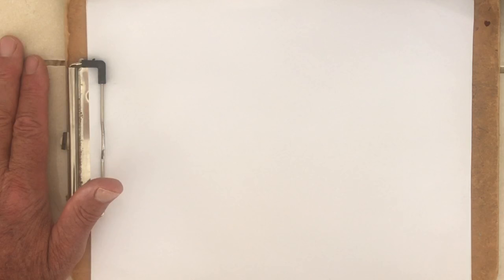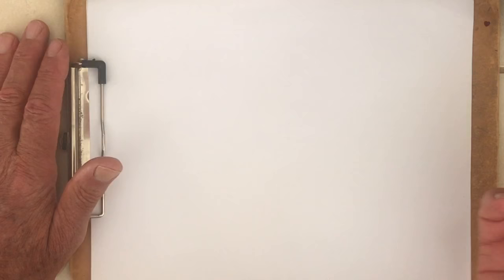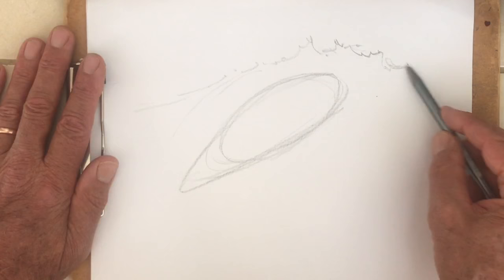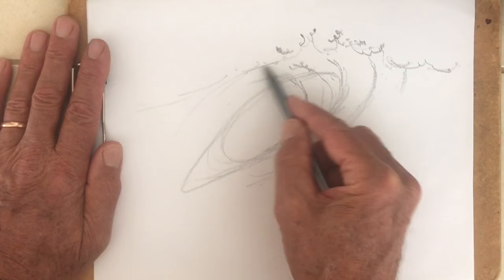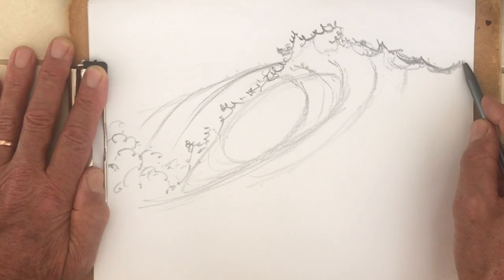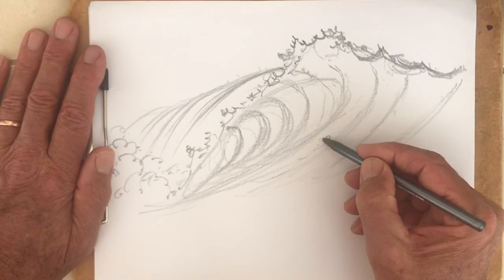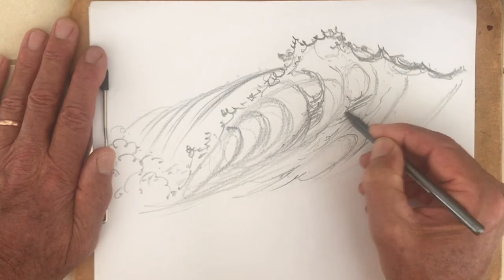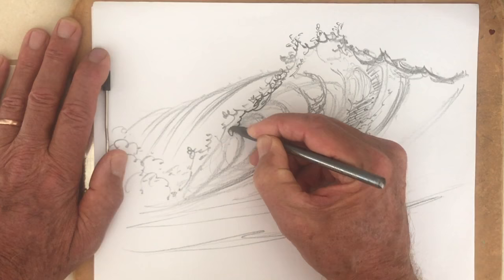Draw a Breaking Wave Easily! Sketching video - Jim Freeheart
Simple Wave Drawing lesson/6B Graphite Pencil.

Wave with back lighting

Take my challenge : choose your favorite tutorials and do for a week. by the end you will be getting better and better!

Here is my all-time most popular video where I show the simple shape of a crashing wave and the curved lines and shading that I use to make it 3D looking. I hope that you enjoy this and my other art videos!
Jim